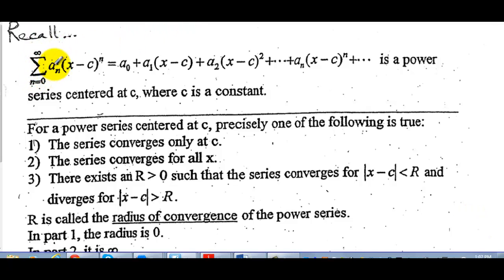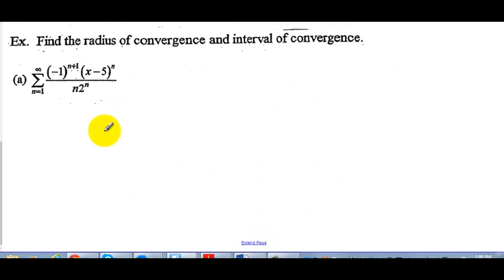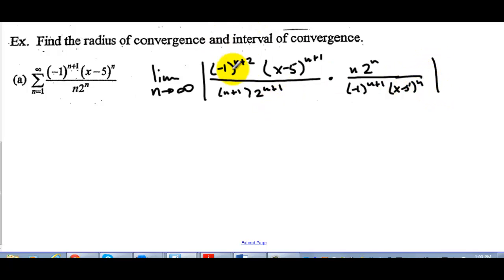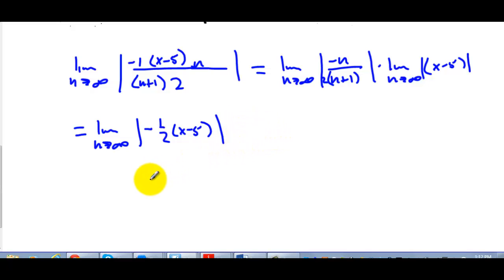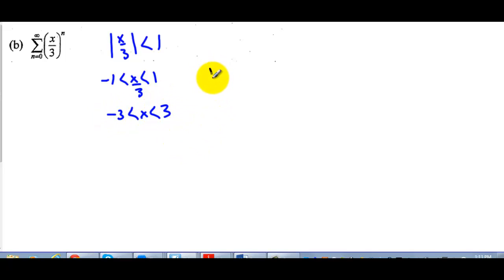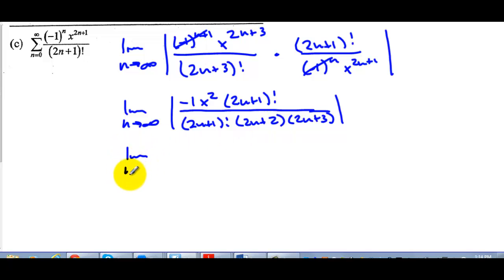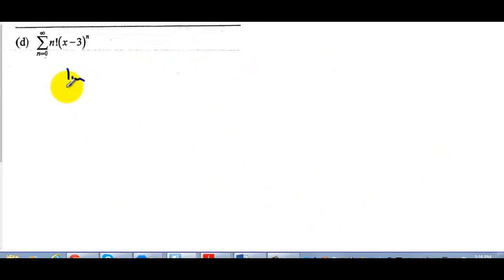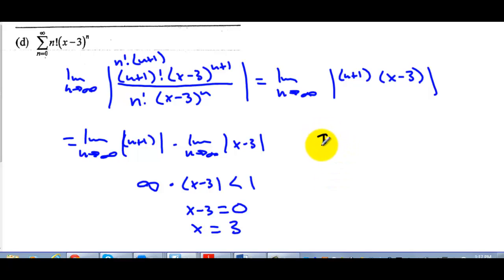AP Calculus Section 9.4 Interval and Radius of Convergence